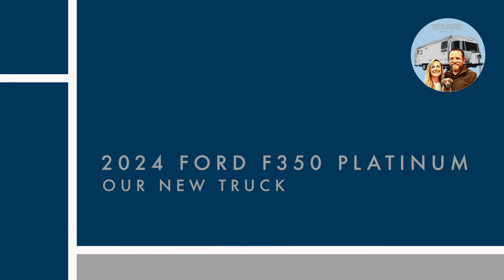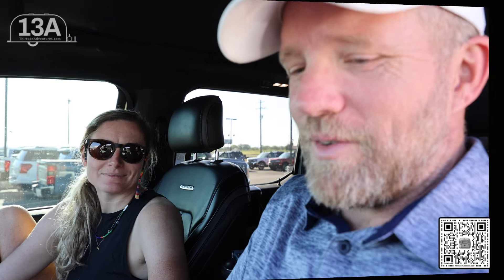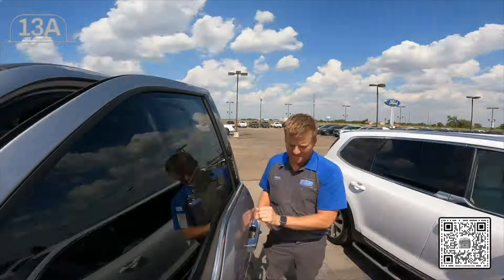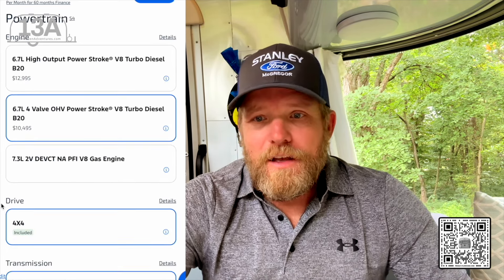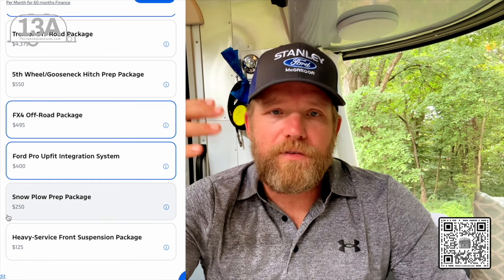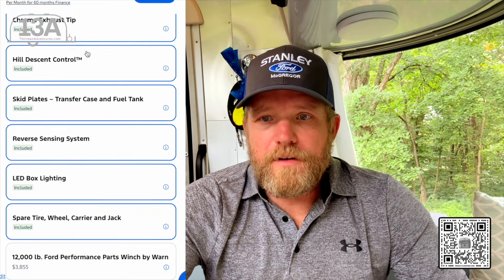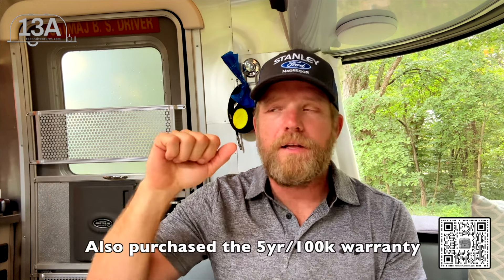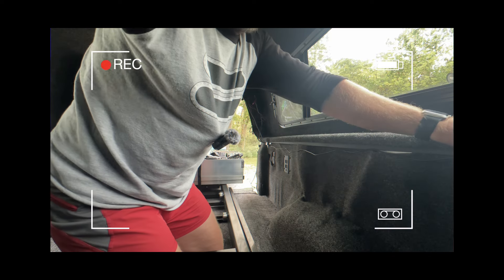Upgrading to Our Ford F-350 Super Duty! | Buying, Add-ons, & Factory Options (Part 1)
About this video:
In this video, we kick off our multi-part series on our brand-new Ford F-350 Super Duty 6.7L Diesel! 🚛 We dive into the details of buying the truck, walking you through every factory option we hand-picked when ordering it. We also cover the exciting process of installing all the add-ons and transferring gear from our old truck. Whether you’re a fellow Super Duty enthusiast or just curious about what it takes to upgrade, you won’t want to miss this first episode in the series!

Items installed from Amazon
Dash Cam
Rear Seat Cover
Built Right Rear Seat Latch
Windshield Sunshade
B&W Hitch
DC-DC Solenoid
Wire Crimper/Cutter
DC-DC 6AWG Wire
DC-DC Connector
DC-DC Cable ends
DC-DC Circuit Breaker
Braided wire loom
3M Clear Bra Tape
Linker OBD Diagnostic

🔍 Find essential tools and gear for your adventures on our curated Amazon list

🔗 Connect with Thirteen Adventures and access all our tools, favorites, and partnerships in one place

🎽 Gear up with Thirteen Adventures Merchandise and show your love for the journey

🛒 Discover exclusive discounts on trusted products:

- AirGear Store: Travel safer and smarter with Airstream and RV essentials

Get $20 off your first order of $150 or more using code "13A20"

🏕️ Simplify your camping experience with Camp Watch: Find your ideal spot hassle-free

🔓 Unlock a healthier lifestyle with organic, sustainable products from Thrive Market

🚚 Join Escapees RV Club for convenience and benefits on the road

🍹 Quench your thirst with Drink LMNT, Brad's electrolyte drink of choice